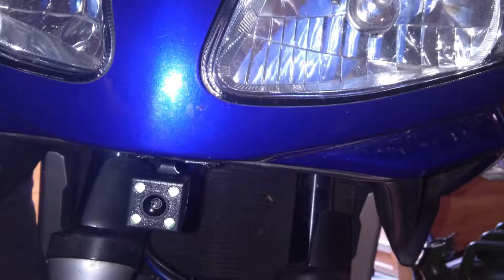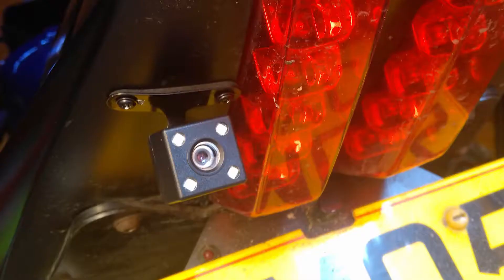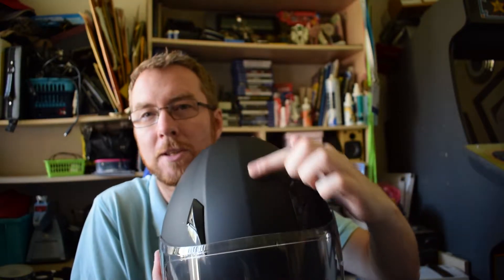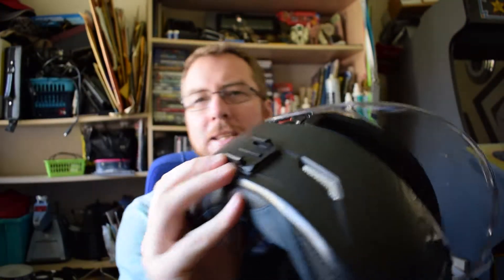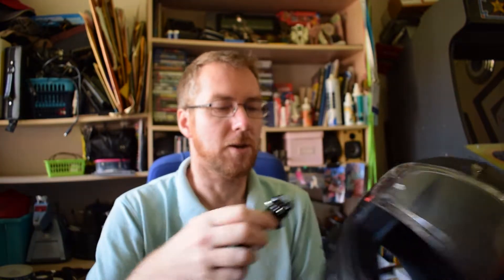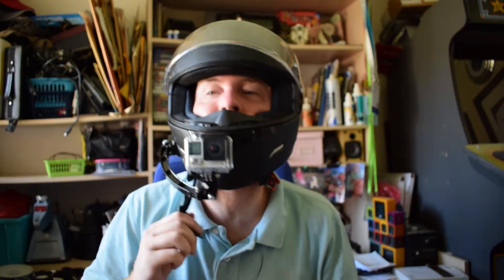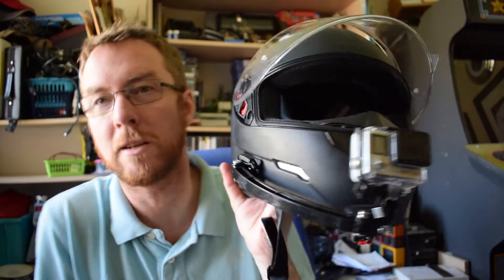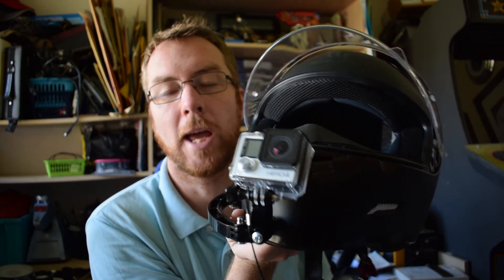Motorcycle Helmet GoPro Mount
My take on a GoPro Motorcylce Helmet Mount